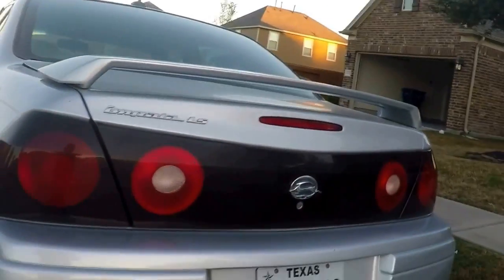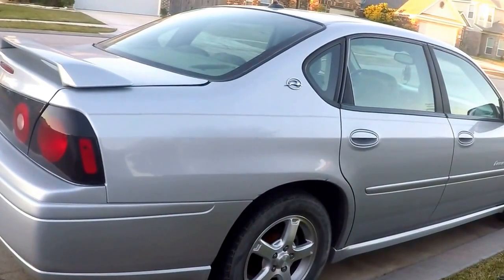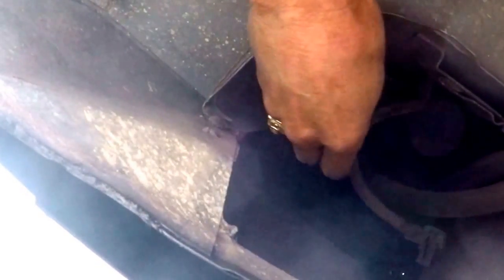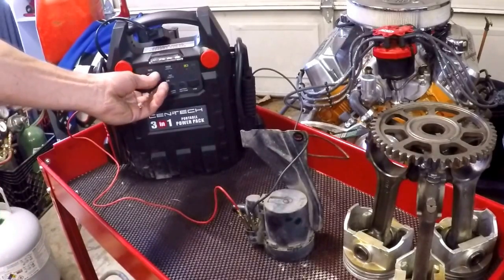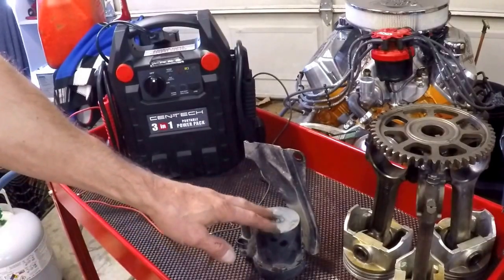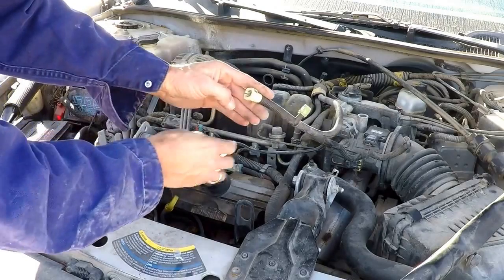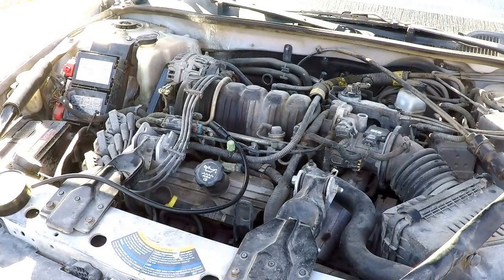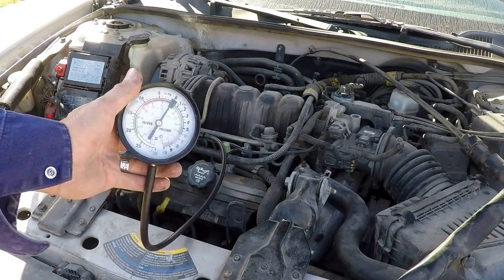P0455 Evap Engine Code 2004 Chevy Impala - Troubleshooting and Resolve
In this video we troubleshoot a P0455 Large Evap Leak in a 2004 Chevrolet Impala LS. We test the vent and purge valves and find the source of the problem. If you get this code and they tell you that you just need a new gas cap, think it through. That may be all that's required, but it could well be more.